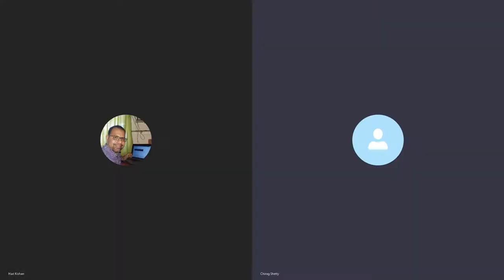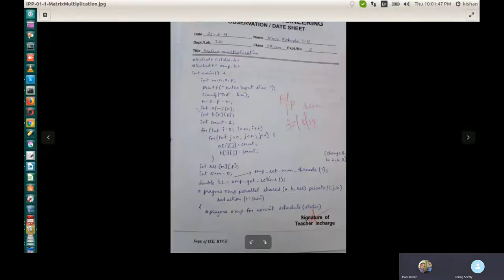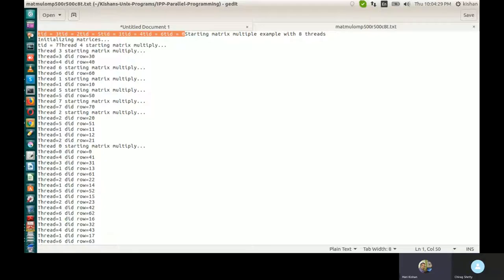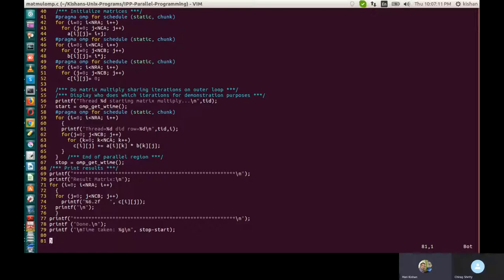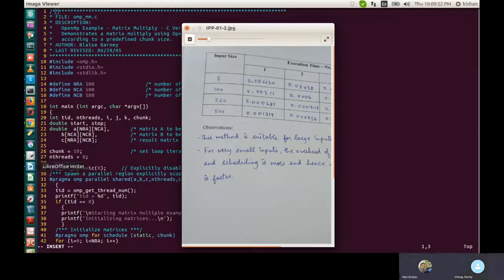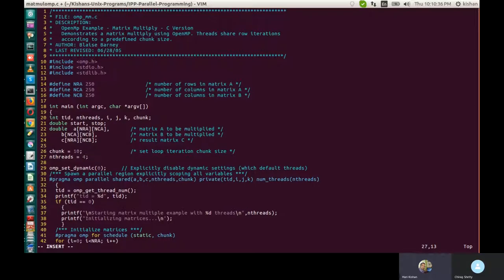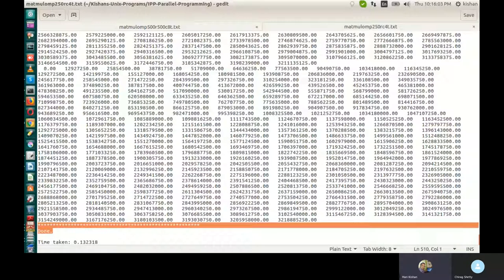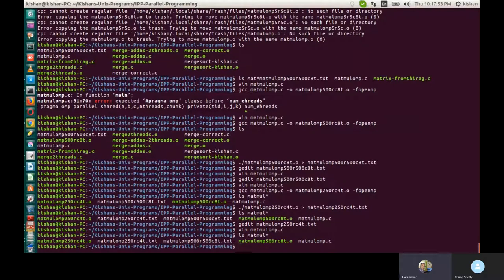OpenMP 03 Parallel Programming - MatrixMultiply 02 Cprogram - HARI KISHAN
Hi,
In this session on SYSTEMS SOFTWARE,  I will be explaining :
- OpenMP coding principles
- Syntaxes and how to code MATRIX MULTIPLICATION IN C USING OPENMP
- How to compile
- What are the output programs generated
- How to finally run

This is basically for B.Tech CSE 5th semester project implementation purpose. You will for sure get some idea on what to go about LEX and YACC.

About me:
I am an Masters- M.Tech in Information Technology from premium institute of technology in India and have been working in top MNCs for almost 15 years now. Passionate in sharing my knowledge and experiences to the young and blooming youth of India and all over the world.
To make this knowledge classes available to all needy, i am uploading them here to watch and learn for yourself.

Hope you like it and if this is of your any help, please comment and let me know below.

Thanks
Hari Kishan
Bengaluru.